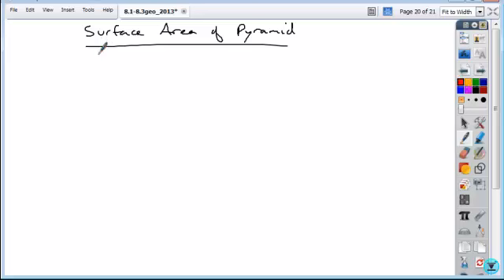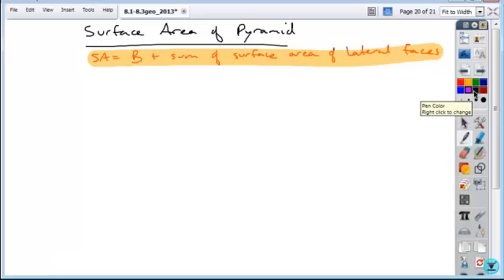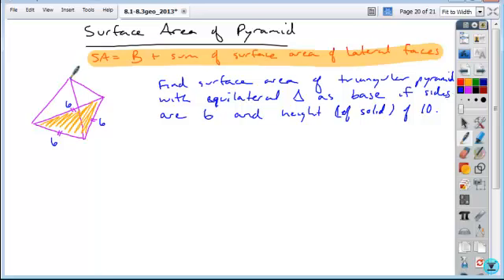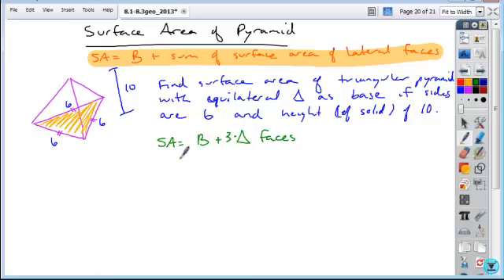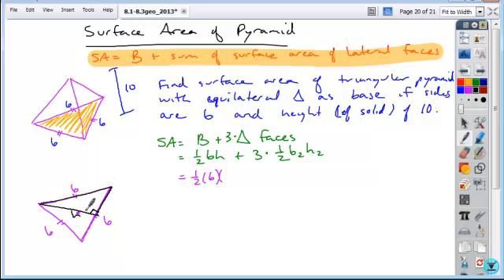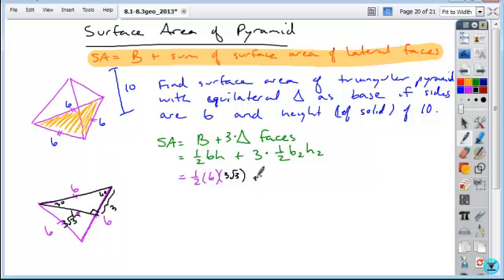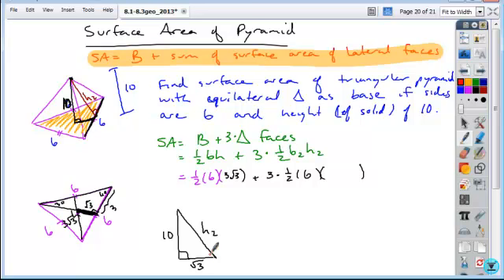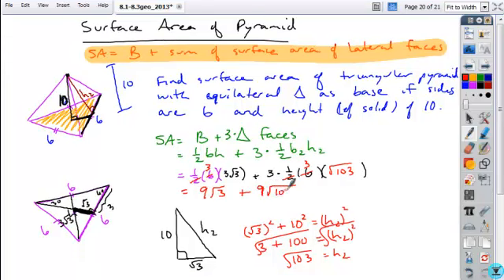8.2geo_SA_pyr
8.2 geo surface area of pyramid